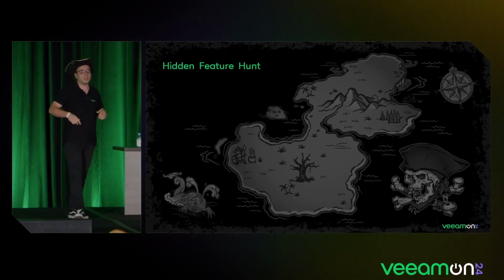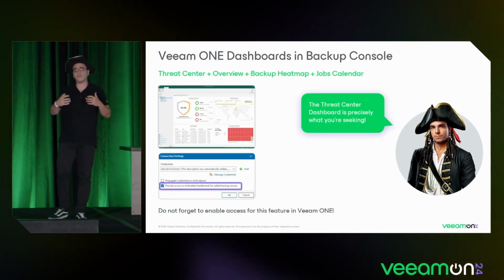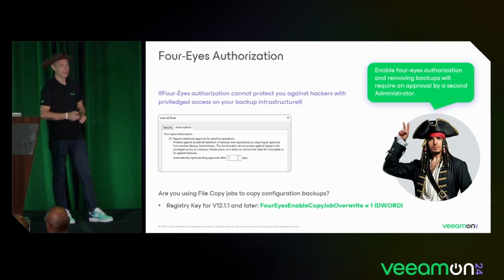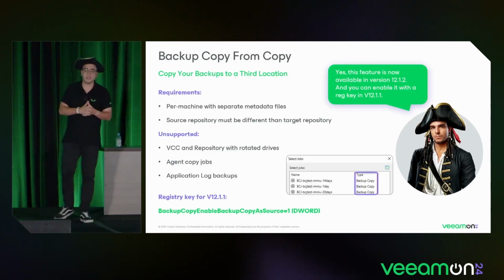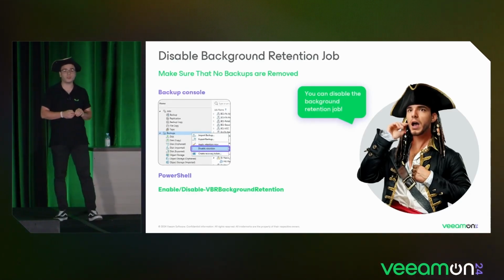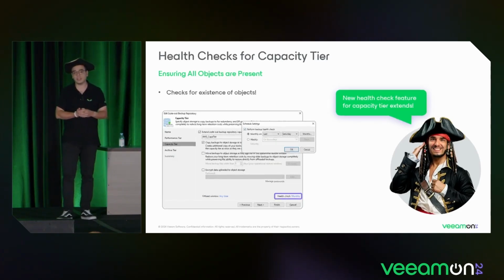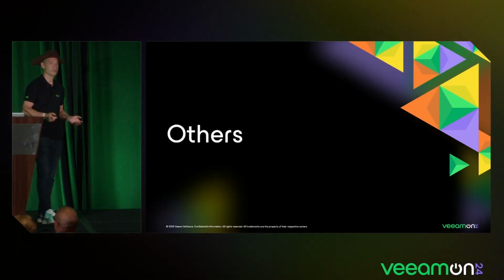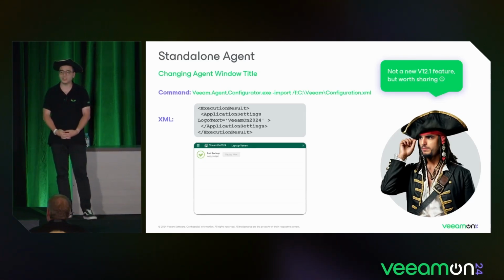V12.1 Hidden Feature Hunt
Dive into all the hidden features within Veeam Backup & Replication v12.1 and discover the most powerful features yet. In this session you’ll also explore key topics like Backup from Object Storage, Security & Compliance, Malware Detection, and more!